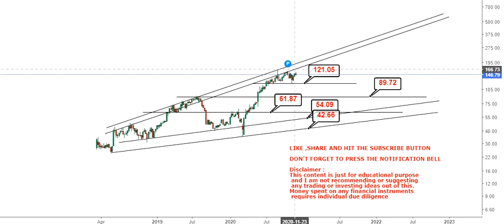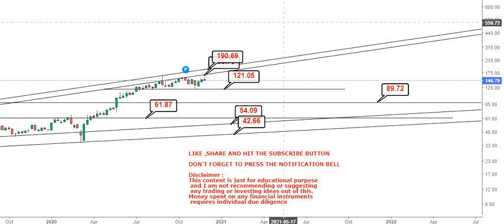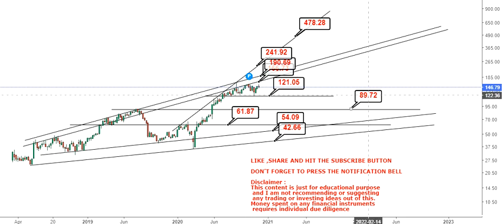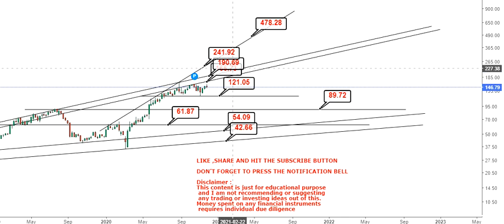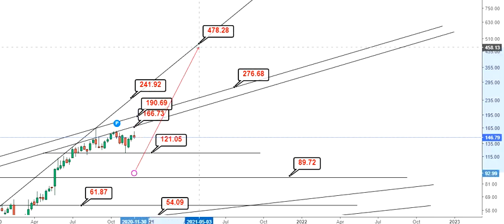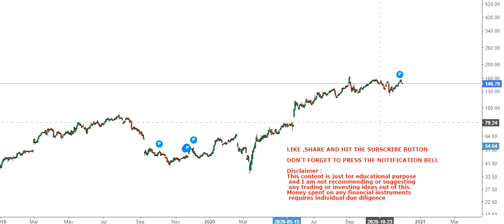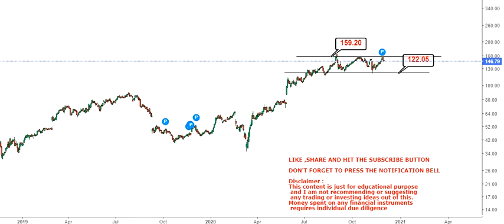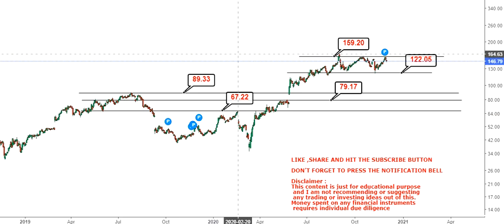Zscaler Inc Stock upside trend and current consolidation - zs stock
About the video: Hello friends, in this video of my You Tube Channel, I am going to discuss about Zscaler Inc Stock upside trend and current consolidation

About the channel:
If you like to send something:
Q.no. 44/599,
Azad Nagar Godripara,
P.O. Godripara,
Distt : Koriya, Chhattisgarh
Pin : 497555

zs stock,
zscaler stock,
zscaler stock price,
zs stock price,
zscaler share price,
zs share price,
zscaler nasdaq,
zscaler shares,
zs stock price today,
zs nasdaq,
zscaler stock price today,
zs premarket,
nasdaq zscaler,
zs stocktwits,
zscaler inc stock,
zs stock quote,
zs share,
stock price zs,
zscaler stock quote,
zscaler stock news,